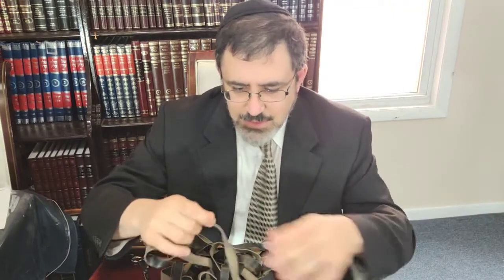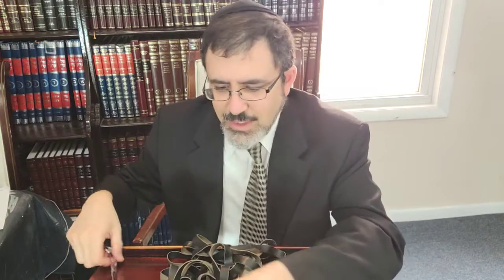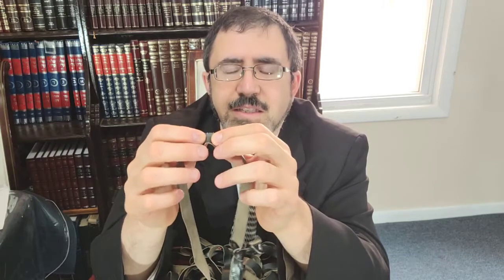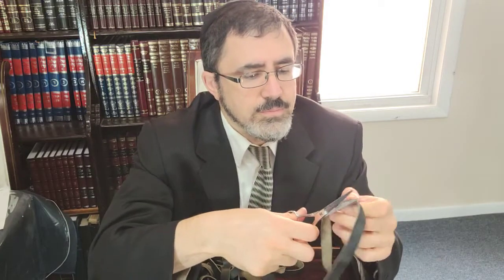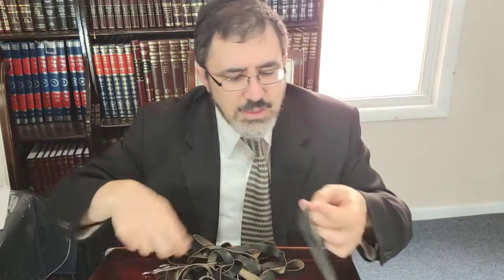Common Problems With Tefillin Straps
Rabbi Shay Tahan is the Rosh Kollel of Kollel Shaarei Ezra located in the center of Flatbush.  He is also the Rosh Beis Din of Beit Horaa Arzei Halevanon.

He recently authored Shaf Veyativ, a collection of responsa relating to COVID-19.

For more Halacha from Rabbi Shay Tahan, and to submit questions please